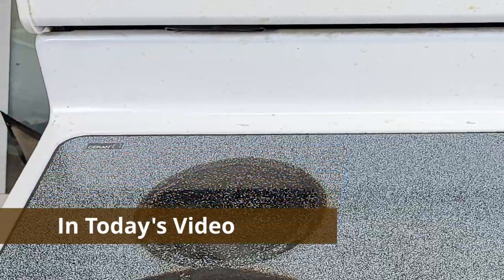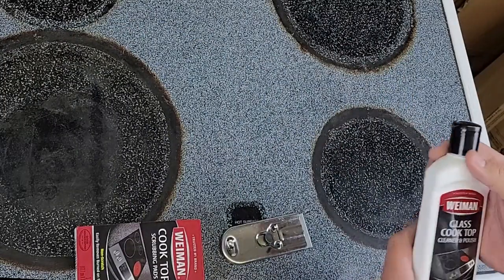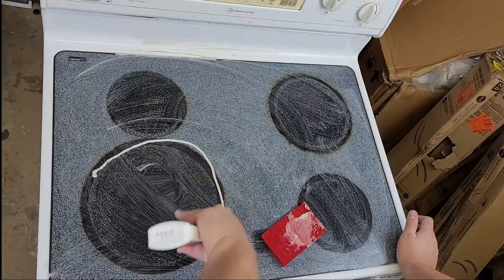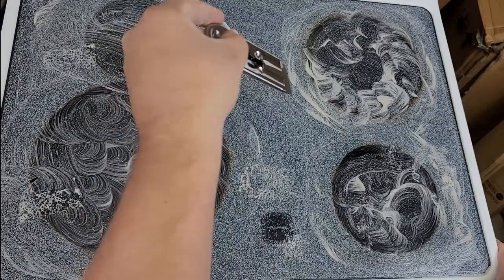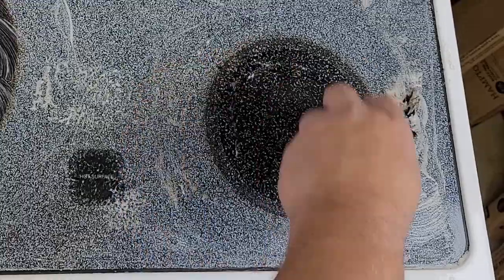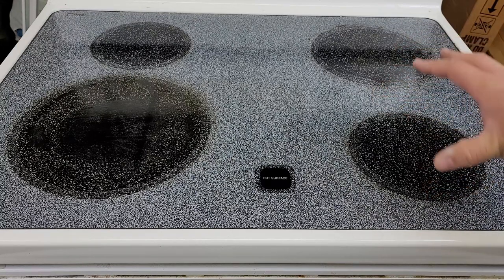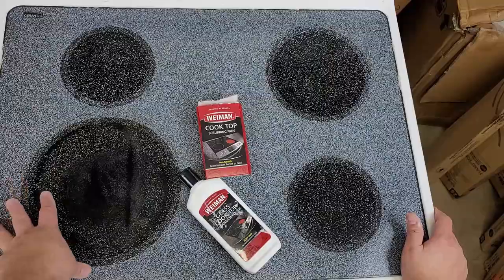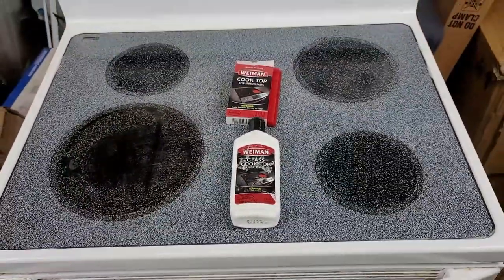Glass Top Stove Cleaning - How to do it and Remove Burnt Food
Since I run a used appliance store, we had to learn how to clean a glass top stove a long time ago. It isn't hard to deal with a glass stove top, but I figured it'd be a great idea to film one of the ways we clean them. Initially, I wanted to film multiple styles, but hadn't found a stove this nasty since I filmed this, so I decided how to show you how to do it and how to clean burnt stove top gunk and junk with a razor knife.

Intro & View of Nasty Stove: (0:00)
Glass Stove Cleaning Products We're Using: (0:44)
First Pass of Cleaning Media: (2:10)
How to Clean a Burnt Stove Top with a Razor Knife: (3:22)
Glass Cooktop 1st Pass Complete : (5:48)
Glass Stove Top Cleaning 2nd Pass: (06:46)
Clean Stove Top After 2nd Pass: (07:30)
Comparison Before & After: (08:10)

In the video, I am using pretty basic stuff you can find at most stores, but if in case you can't find it, or want to shop online:

Multi-Purpose Razer Scraper Set (Not what I used, because what I used was garbage, use this style instead)

Weiman's Scrub Pads + Cleaner Pack

Make sure to subscribe because the next one up, we'll be using OVEN CLEANER to test and see how good it is, but I'm just waiting for a nasty stove to try it.

Like or Hate the Hat?
(The hat is NOT an endorsement of any candidate, party, or ideology. I am just a big fan of parody of all kinds)